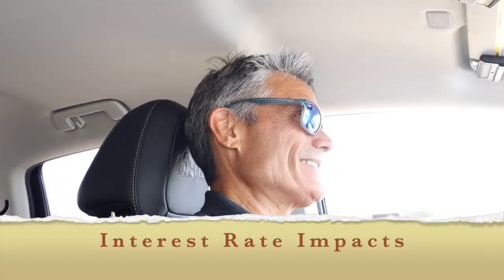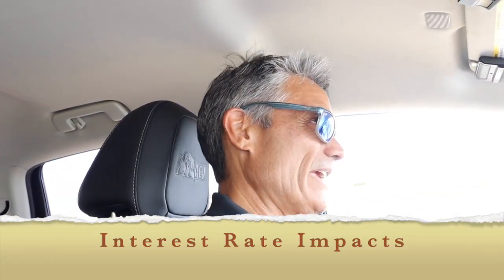Impacts of Increased Interest Rates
Obviously, interest rates are nearly double of what they were in February 2022.  In this video, I discuss how much higher monthly payments have risen and the impact on buyers and sellers of Oahu real estate.